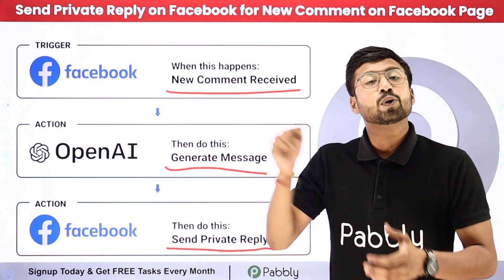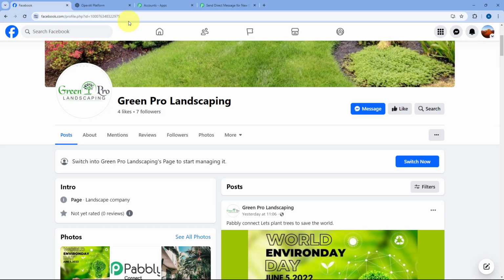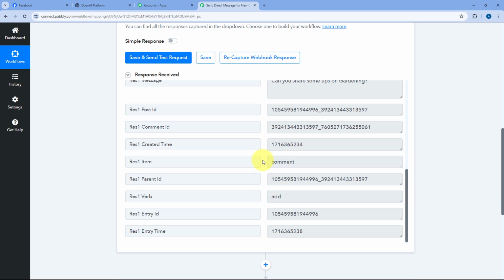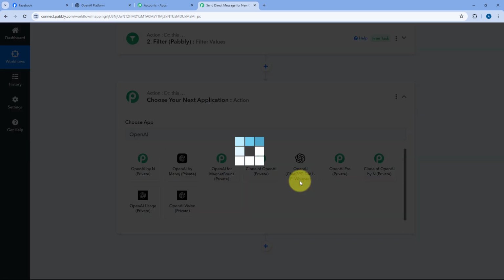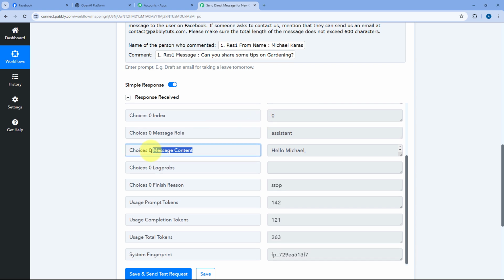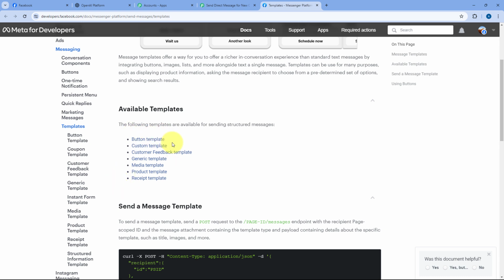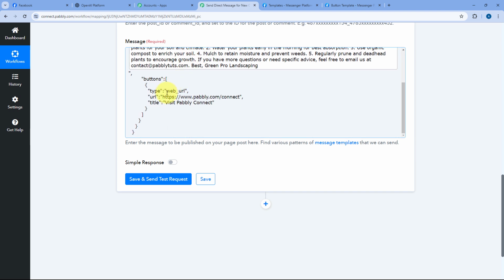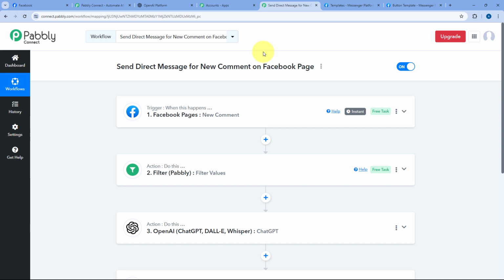Send Private Reply on Facebook for New Comment on Facebook Page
In this tutorial, we'll guide you through the process of automatically sending a direct message on Facebook Messenger whenever there is a new comment on a Facebook Page post, using Pabbly Connect. By integrating Facebook Pages with Facebook Messenger through Pabbly Connect, you can automate the process of engaging with users who comment on your posts, ensuring timely responses and improved engagement. Follow our step-by-step instructions to set up this integration efficiently, ensuring that you can seamlessly communicate with your audience on Facebook Messenger in response to new comments on your Page posts.

1. Automation: Pabbly Connect offers automation capabilities that can help you automate mundane and repetitive tasks. This allows you to save time, money and resources.

2. Integration: Pabbly Connect provides a wide range of integrations so that you can connect different web services with each other. This helps you to create smarter workflow processes and make your business more efficient.

3. Security: Pabbly Connect takes security seriously and provides an industry-standard security system to protect your data and applications.

4. Scalability: Pabbly Connect is highly scalable and allows you to easily add new applications and services to your workflow.

 5. Cost-effective: Pabbly Connect is cost-effective and provides plans for different business sizes.